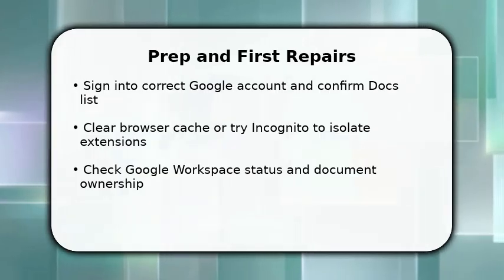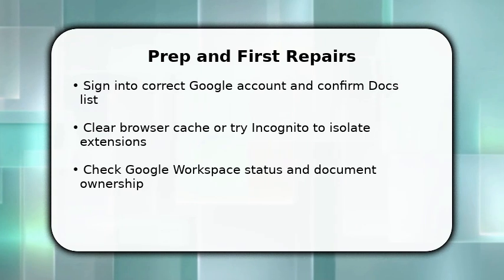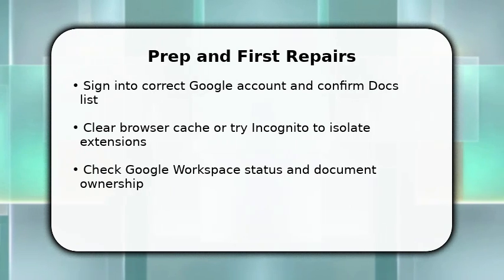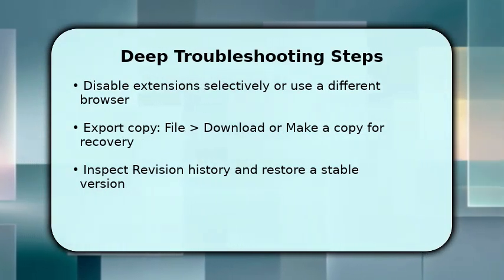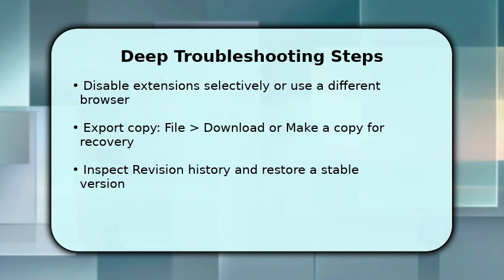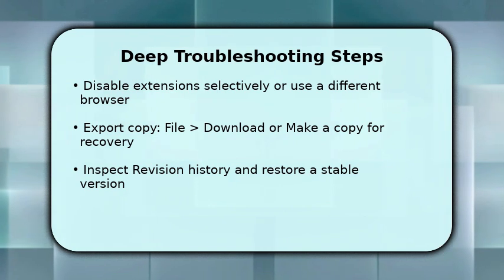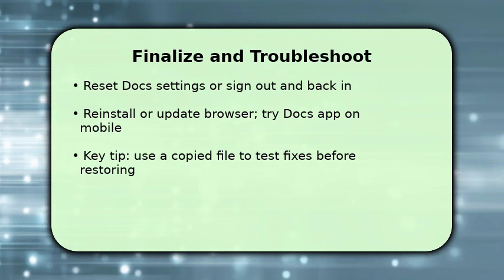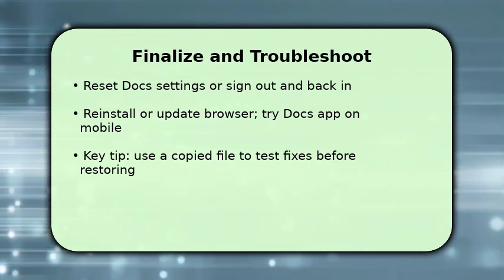How to Fix Google Docs (full Guide)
How to Fix Google Docs (full Guide) | 🔒 Surfshark VPN Deal — Stay private and secure. $1.99/mo + 3 Months Free ▸

Discover the ultimate guide to fixing common issues in Google Docs. From formatting errors and unexpected document closures, learn step-bythy solutions with our comprehensive tutorial.

Google Docs, fix problems, formatting error, document closure issue, how to fix google docs, google doc troubleshooting guide, resolve Google Docs issues, correcting formatting in Google Docs, dealing with unexpected document closures on Google Docs, step-by-step solution for common Google Docs problems